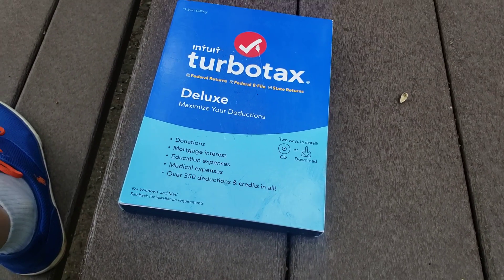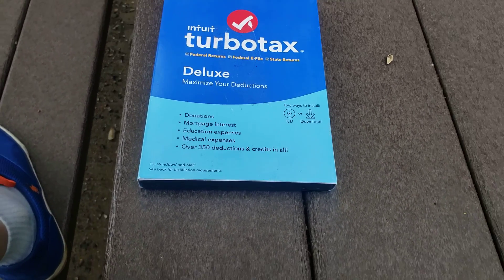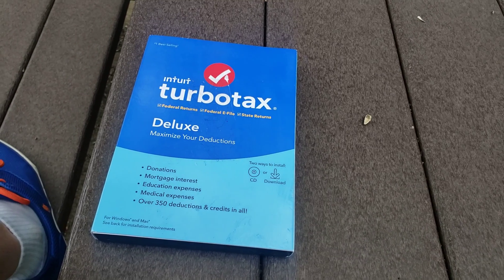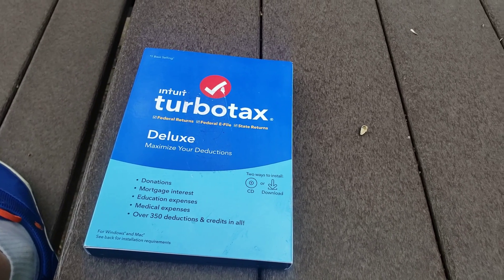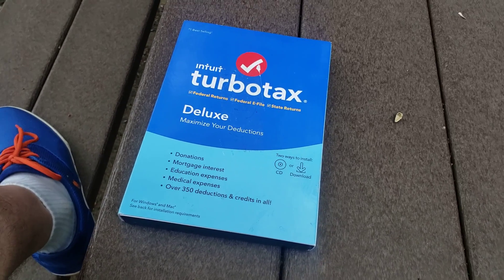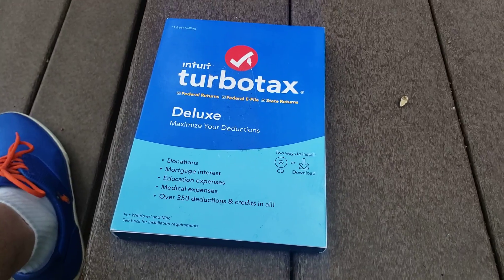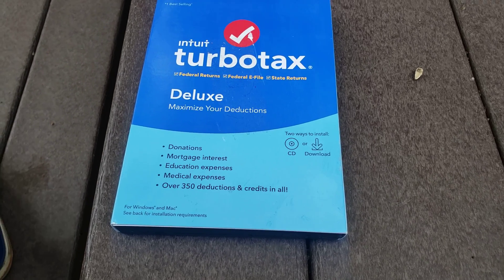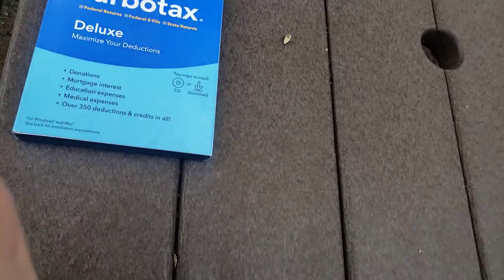Intuit turbo tax deluxe review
Great product that will save you money.